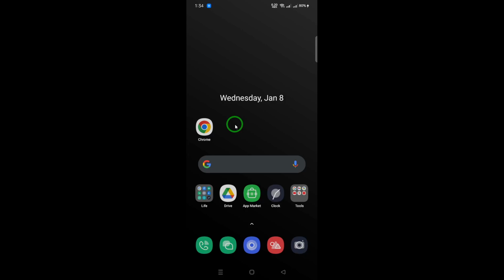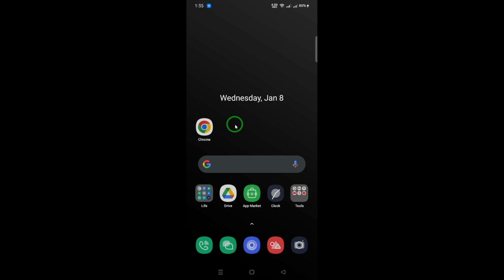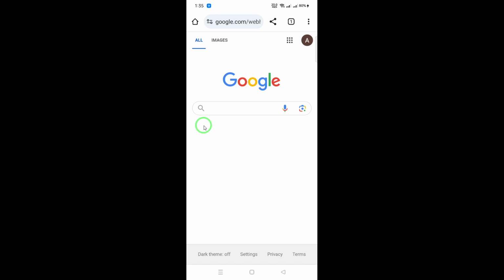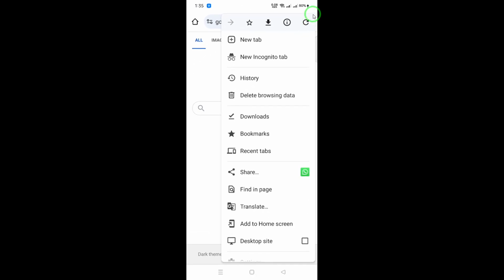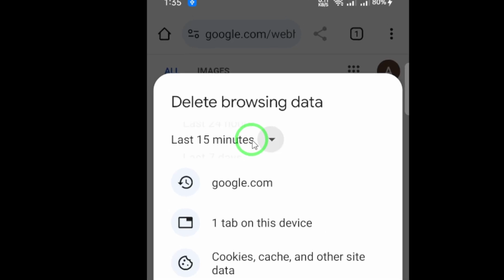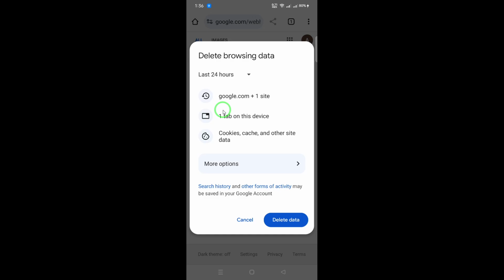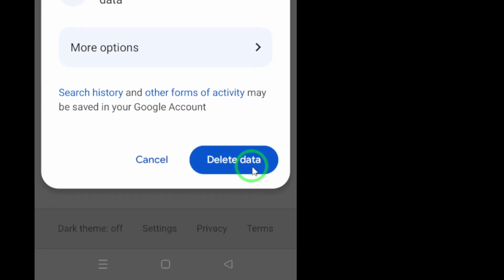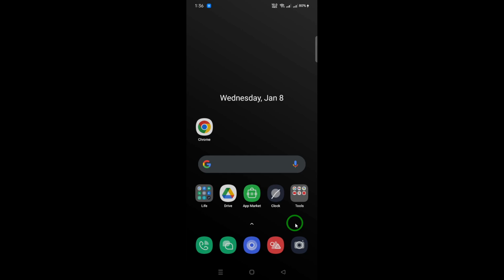How To Delete Last Day Browsing Data On Google Chrome (Updated)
Learn how to delete your last day browsing data on Google Chrome with this easy step-by-step guide. Keeping your browsing history clean helps maintain your privacy and optimize your browsing experience.

1. Open Chrome Browser

2. Click on the three dots at the top right corner of the browser

3. Click on Delete browsing data

4. Choose Last 24 hours

5. Click delete data

Chapters:
00:00 Intro
00:12 Soultion
01:05 Outro